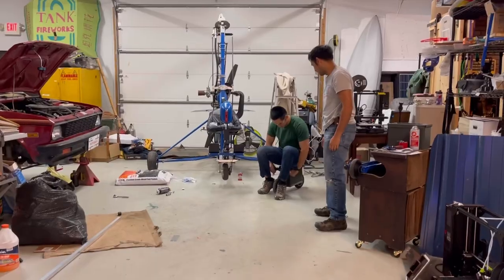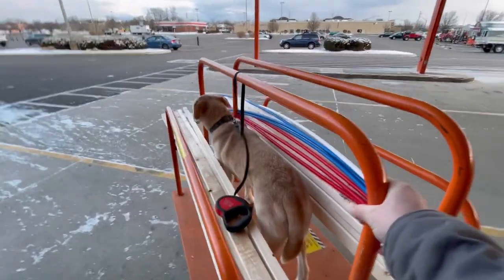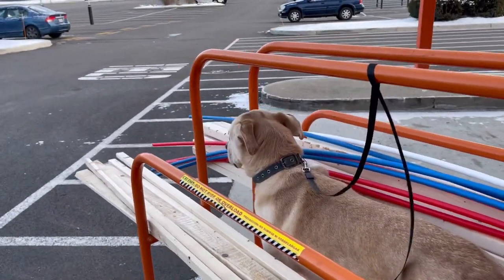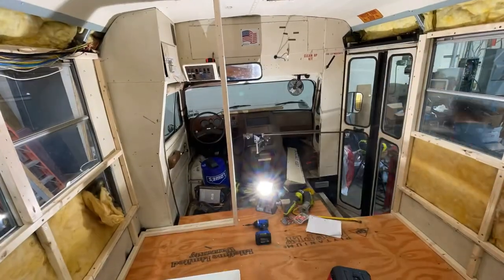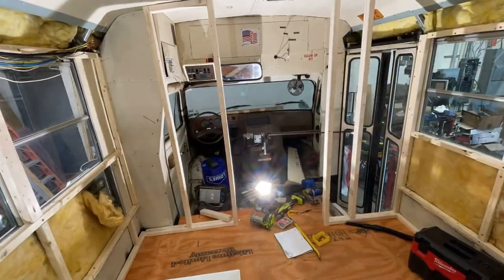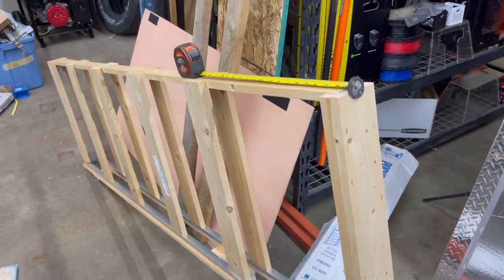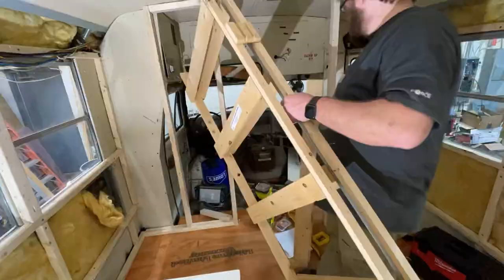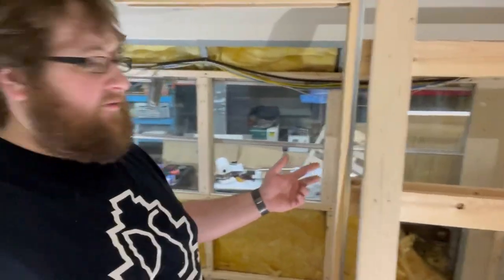Skoolie- Interior Framing/Pocket Door Install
Today I work on framing all the interior walls and getting that much closer to having a finished Skoolie